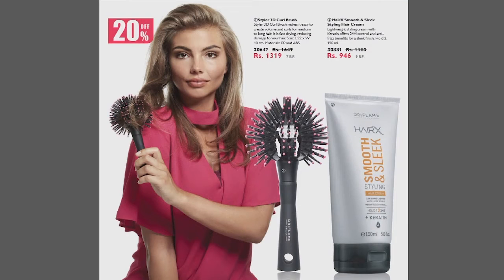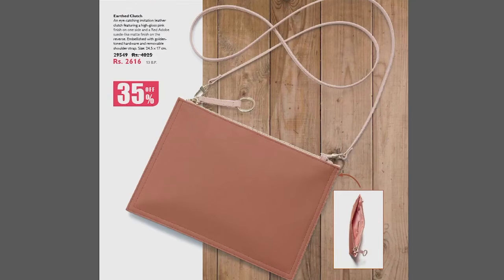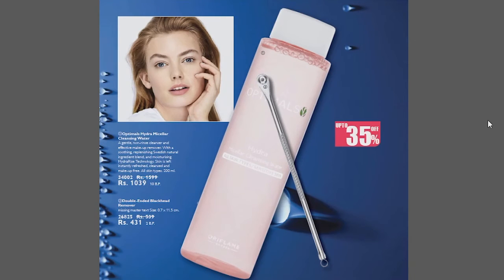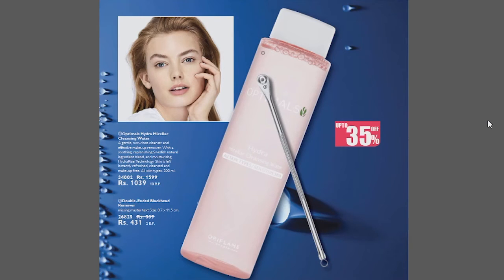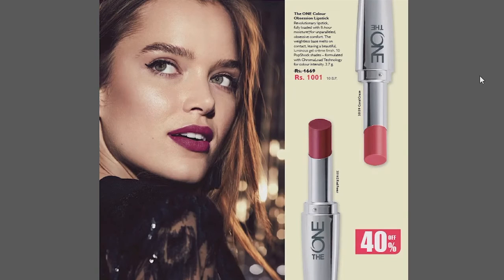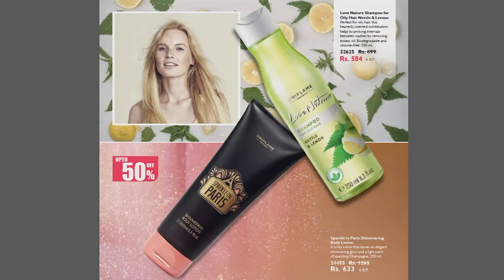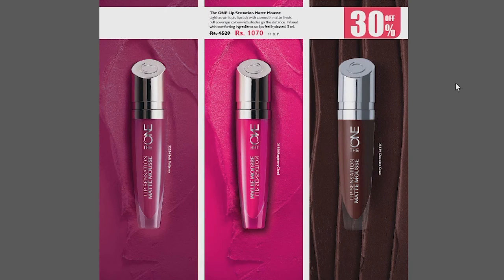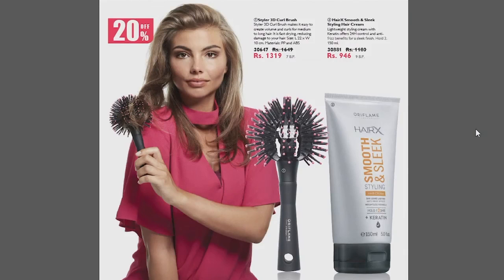Sales flyer December 2019 first flyer